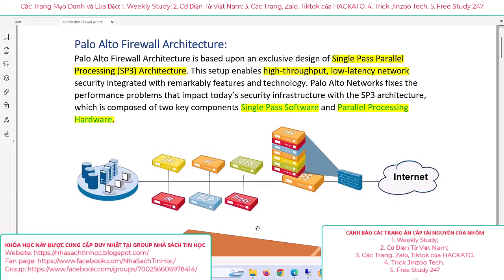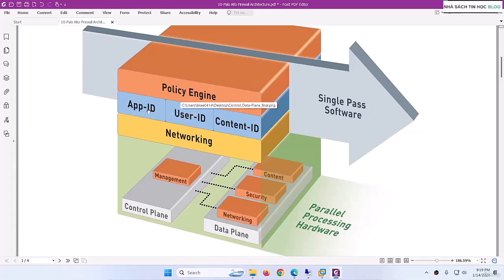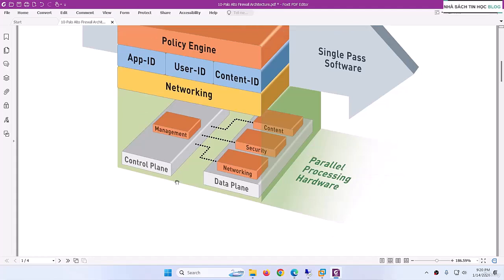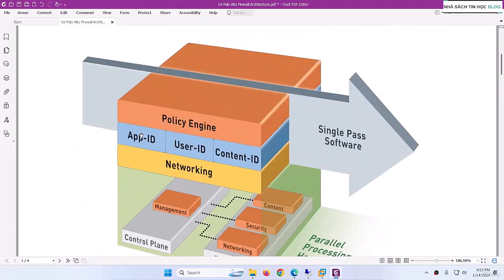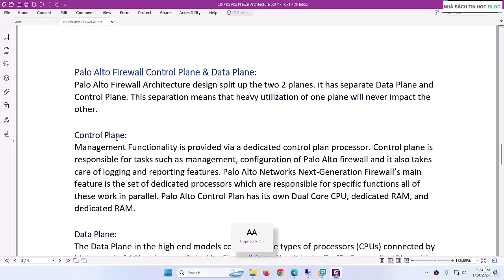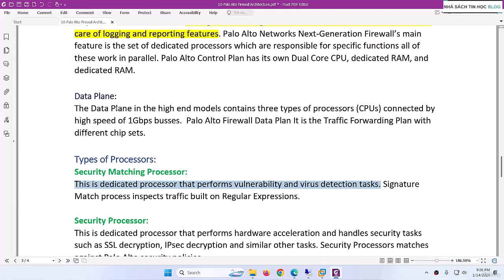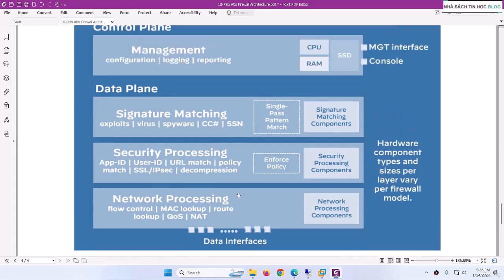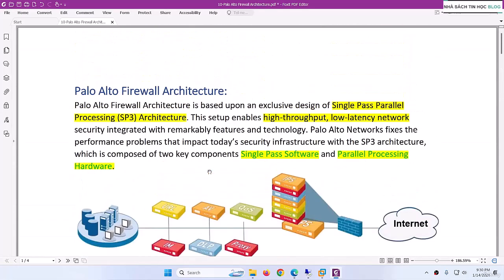10 PA Firewall Architecture